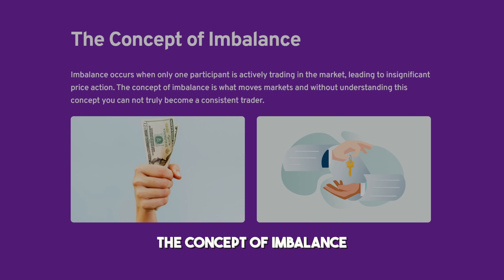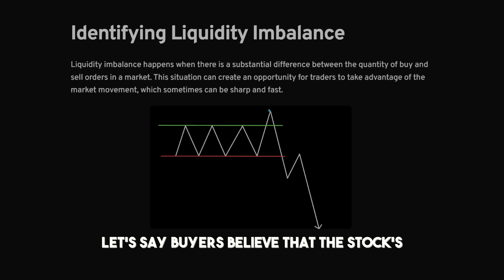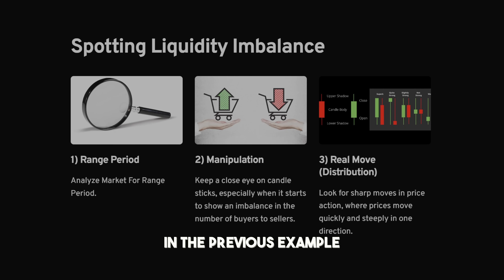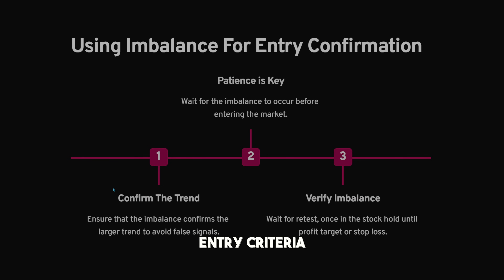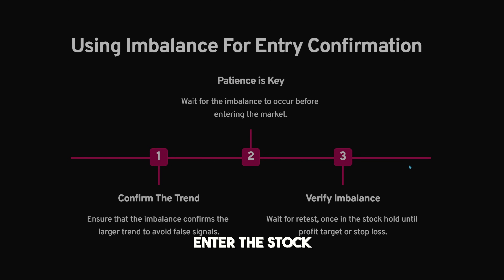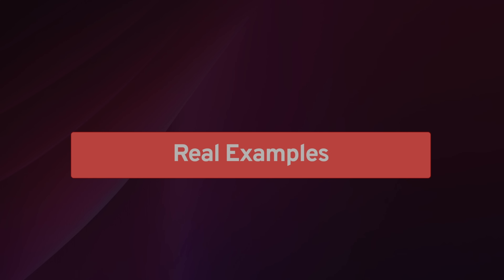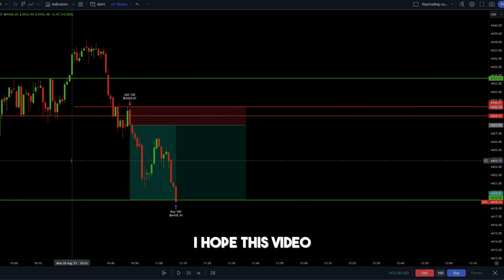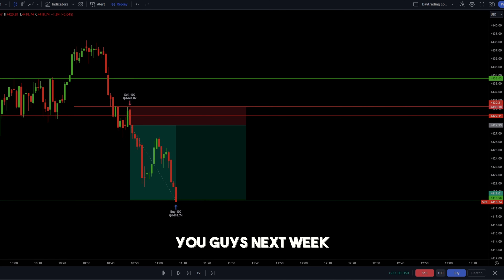How To Identify Liquidity Imbalance (Full Simple Strategy)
🧠 Mastermind 4.0 (Learn My Complete Strategy LIVE):
Mastermind 3.0

6 In this video, I go over how you can look for liquidity traps while trading to always have a higher win rate trading!

Time Codes:
0:00 - Introduction
0:18 - How To Identify Liquidity and Imbalance
7:41 - Real Example of Imbalance Trade on SPX